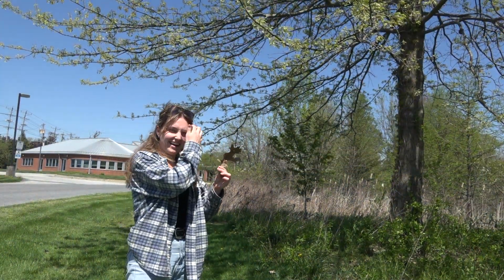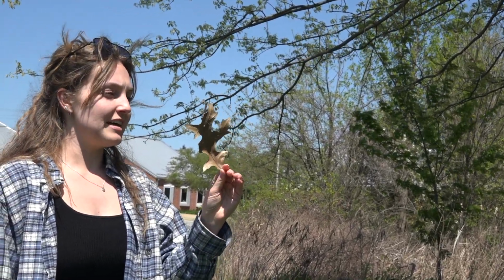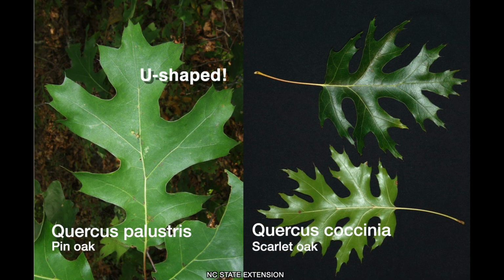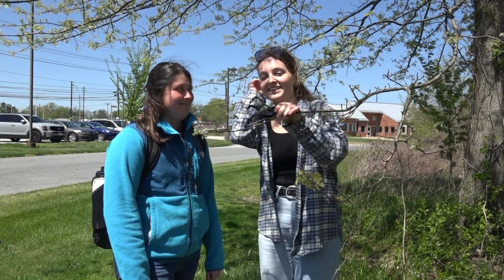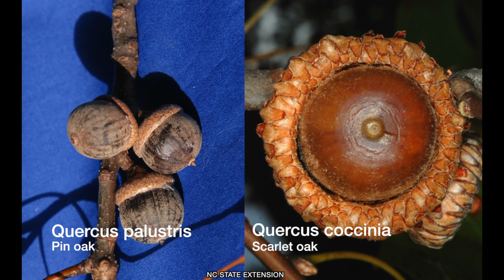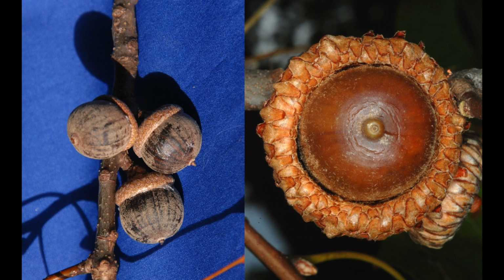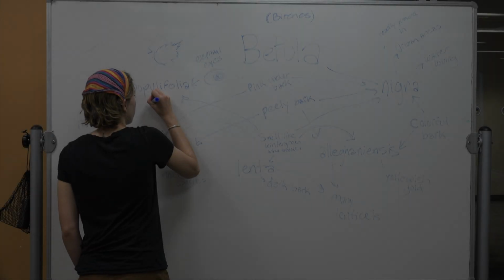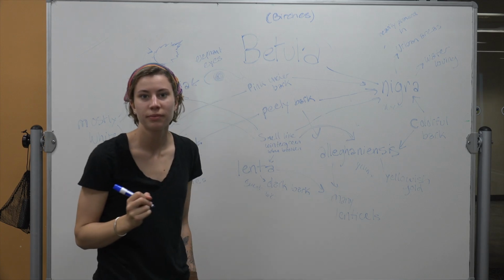How to Identify Native Woody Plants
We love plants! This video was made by Emma and Grace for a 2024 final project for PLSC 214 independent study at the University of Delaware. Thank you Lorey , Doug, and Leah  for participating in the project.